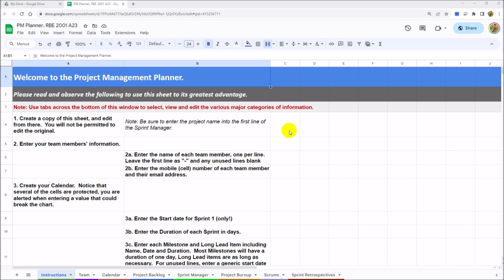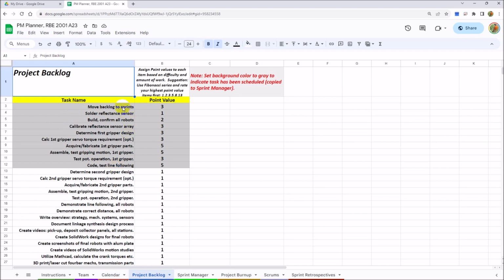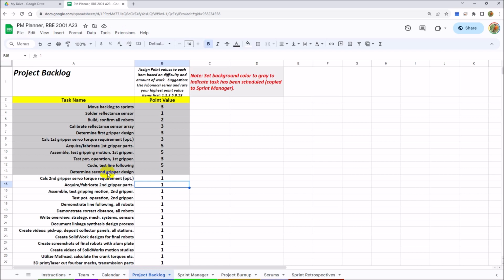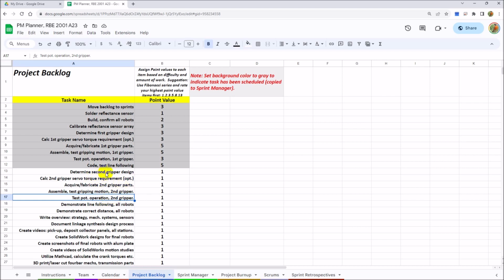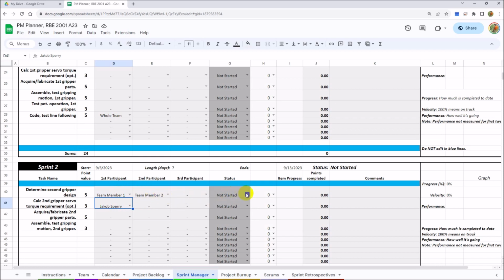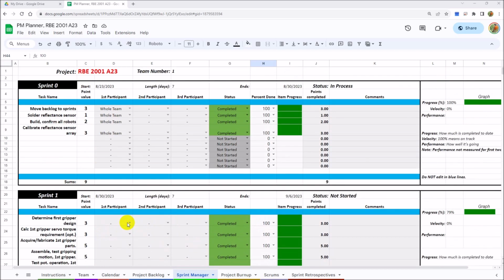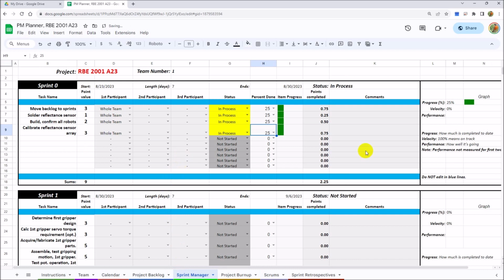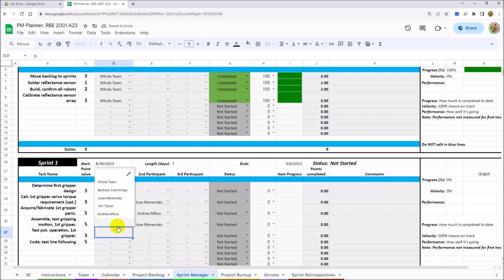Using PM Planner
Time stamps:
0:00 Intro
1:14 Teams Tab
1:39 Calendar Tab: Sprint dates, Milestones
5:05 Backlog with Tasks and Points
6:37 Sprint Manager, first look
11:58 Move tasks from Backlog to suitable Sprints
16:38 Choosing team members for Sprint items
18:11 Scrum intro
18:58 Entering progress data into Planner
22:45 How progress is indicated in Burnup
27:22 Record Scrums in Planner
30:20 Sprint Retrospective, get ready for next Sprint